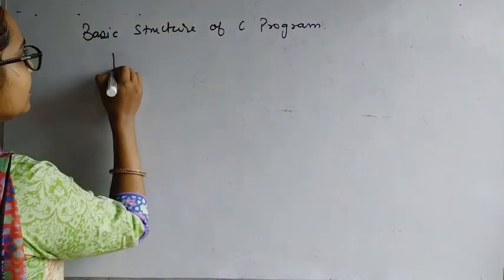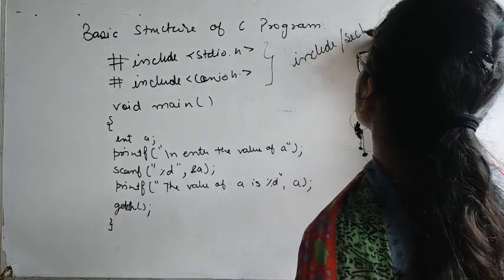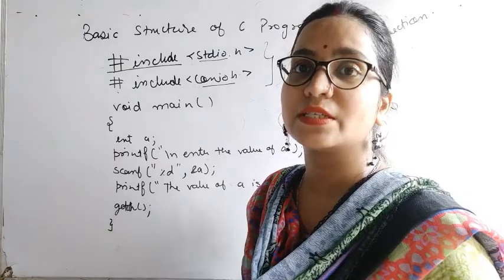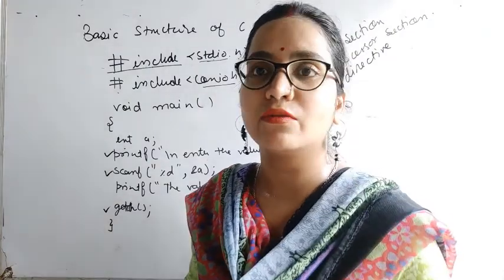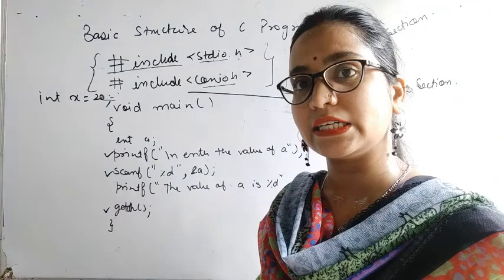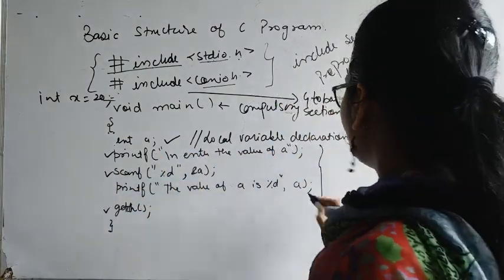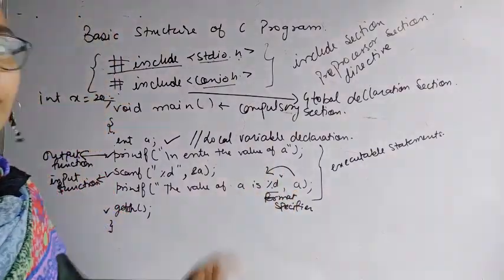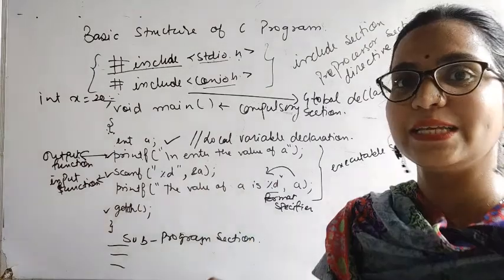Basic Structure of C program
Documentation Section
Preprocessor Directive Section
Include file
Global Declaration Section
Main section
Declaration Section
Executable Section
Sub-Program Section